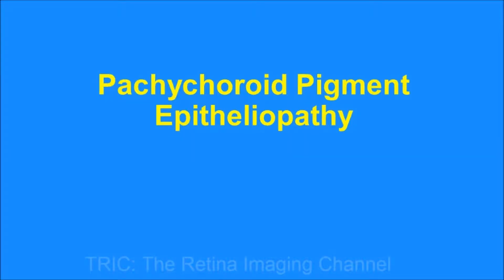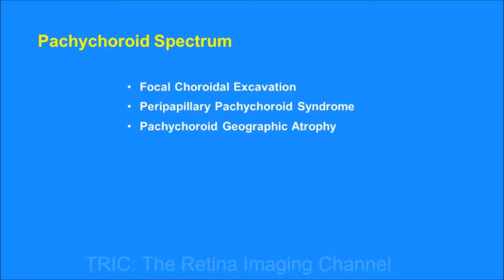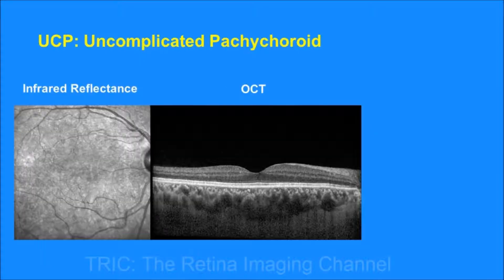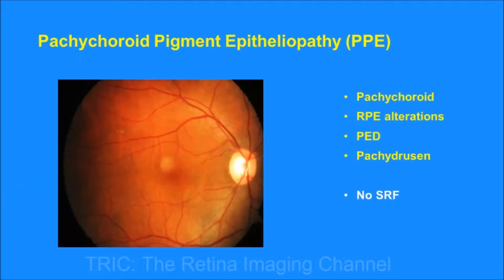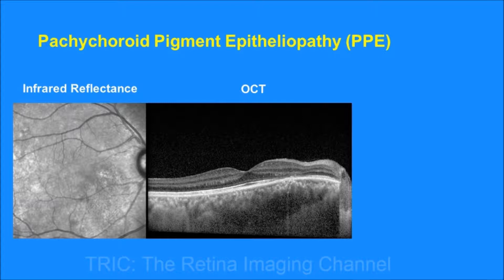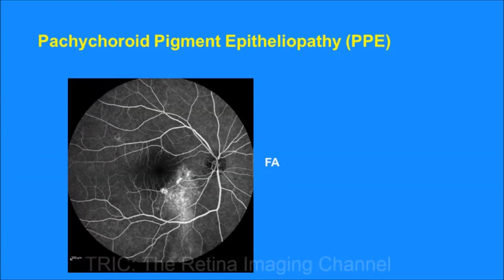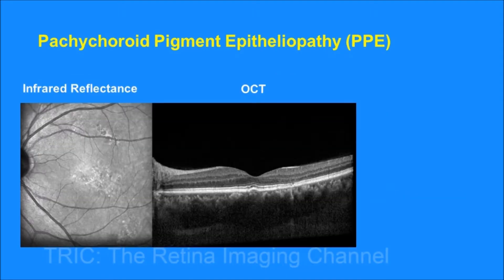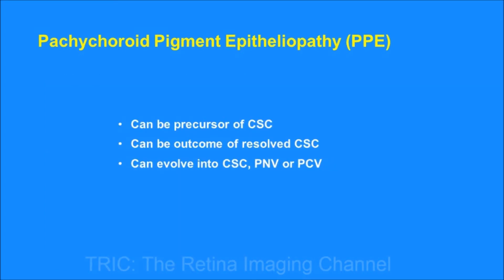Pachychoroid Pigment Epitheliopathy (PPE)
What is Pachychoroid Pigment Epitheliopathy or PPE? How is it diagnosed? What is its significance? This short video answers these questions.